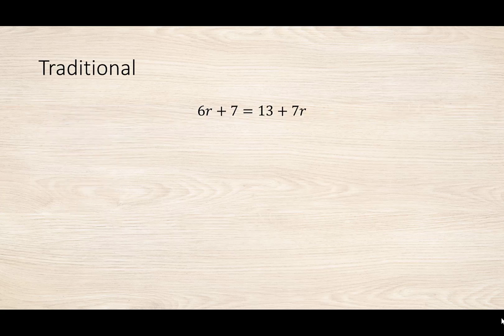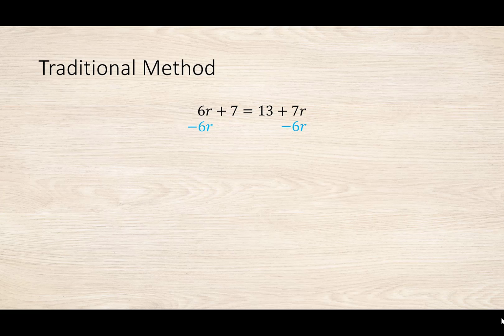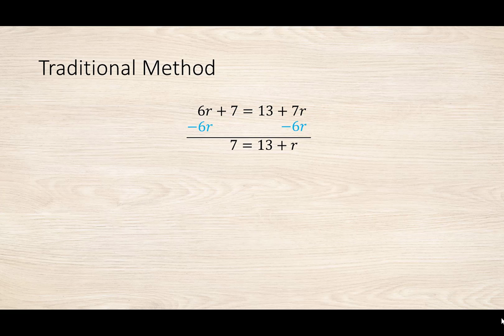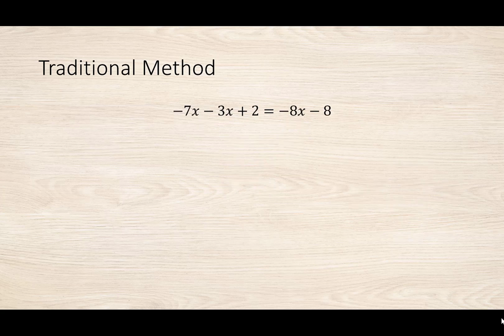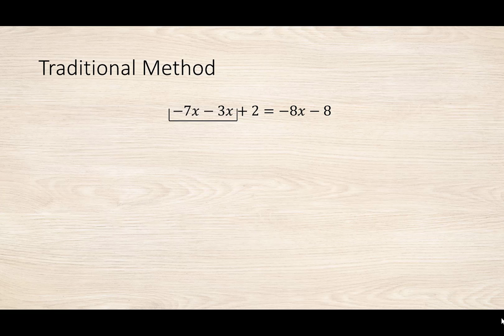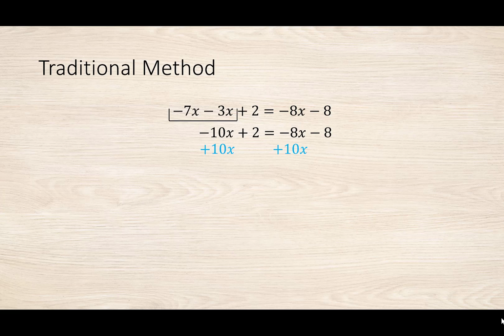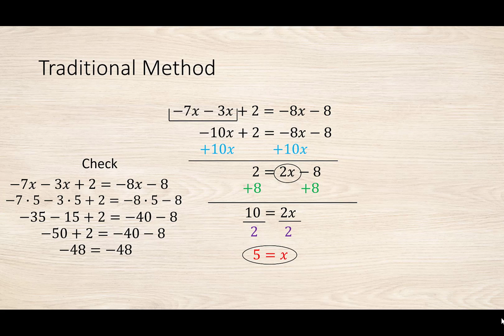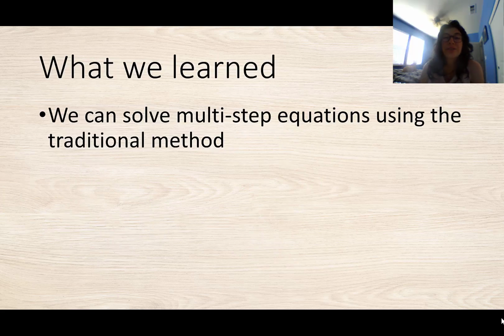Solving Multistep Equations with Variables on Both Sides (Traditional)